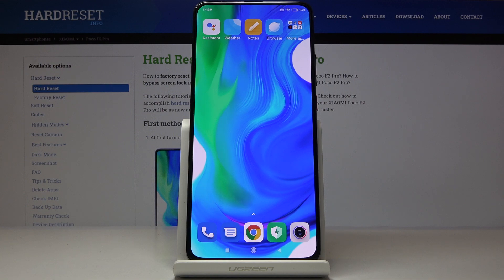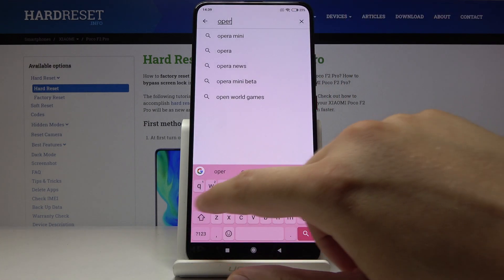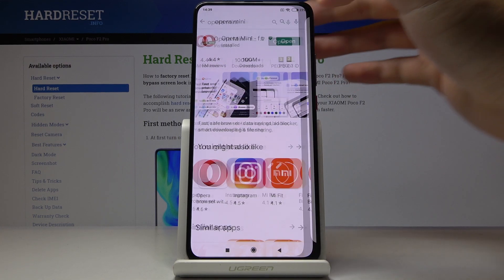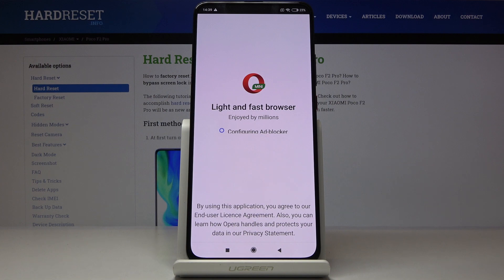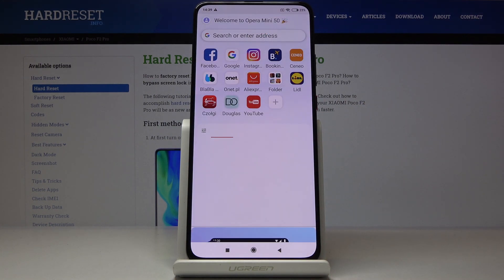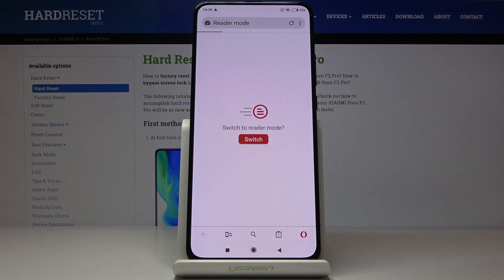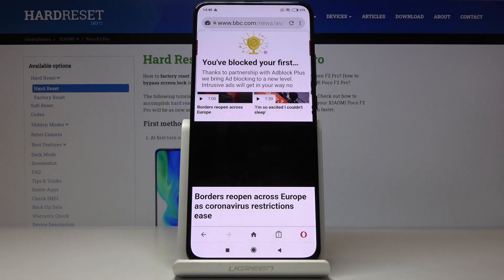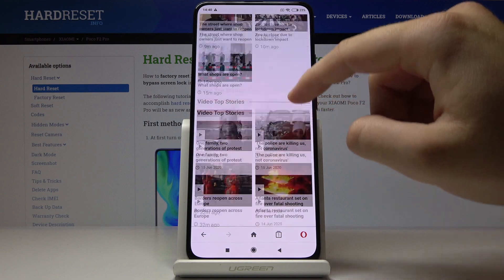How to Install AdBlock in Xiaomi Pocophone F2 Pro - Block All Ads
Would you like to block all annoying adverts in your Xiaomi Pocophone F2 Pro? Do you wonder how to enable AdBlocker in you smartphone? Just watch the following tutorial and within a couple of seconds learn how to use AdBlock in your Xiaomi Pocophone F2 Pro. Get rid of all unnecessary ads and pop ups.

How to block ads in Xiaomi Pocophone F2 Pro? How to block adverts in Xiaomi Pocophone F2 Pro? How to use AdBlock in Xiaomi Pocophone F2 Pro? How to activate AdBlock in Xiaomi Pocophone F2 Pro? How to set up AdBlock in Xiaomi Pocophone F2 Pro? How to block Adverts in Xiaomi Pocophone F2 Pro?